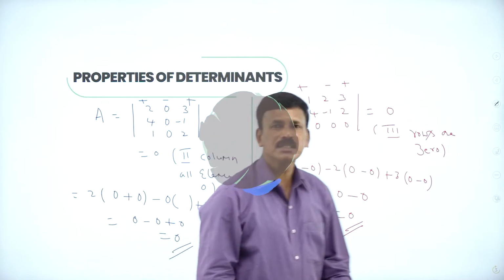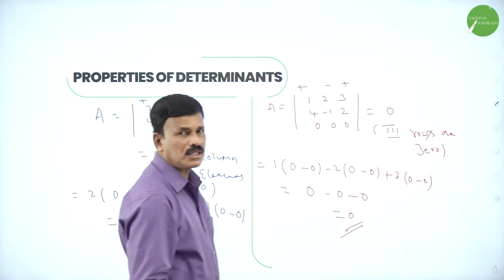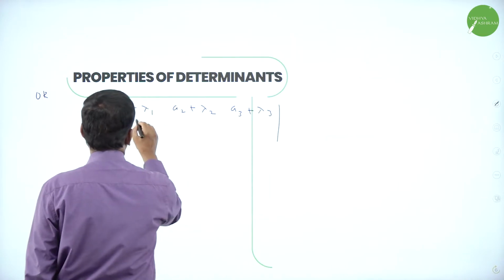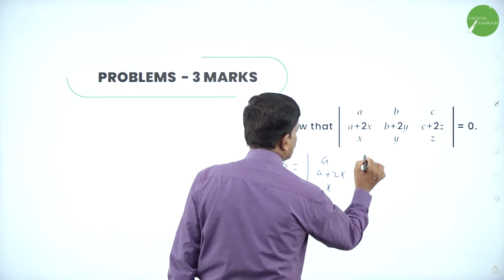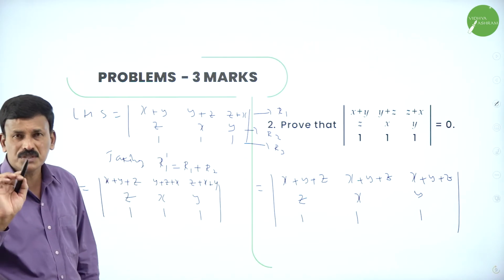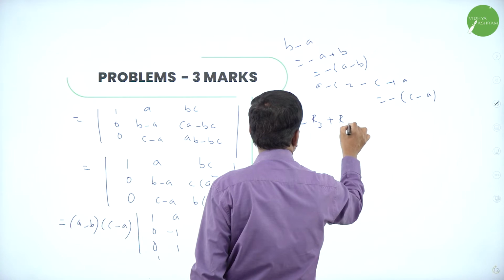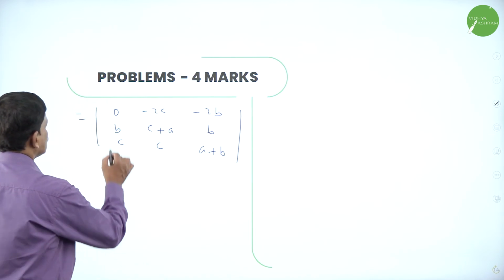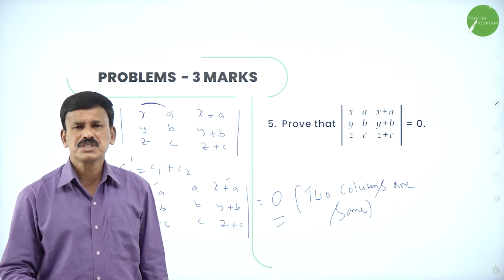DAY 09 | BASIC MATHS | II PUC | MATRICES AND DETERMINANTS | L9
Class : II PUC
Stream : COMMERCE
Subject : BASIC MATHS
Chapter Name : MATRICES AND DETERMINANTS
Lecture : 9